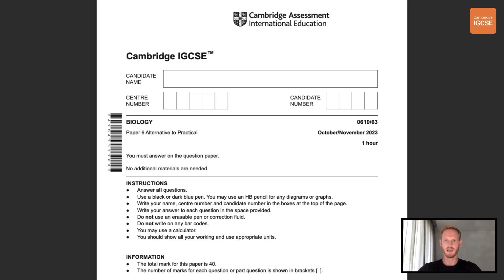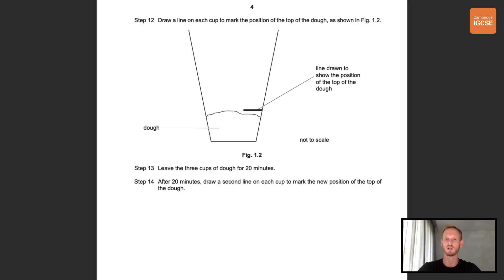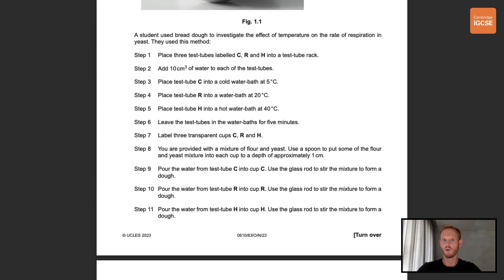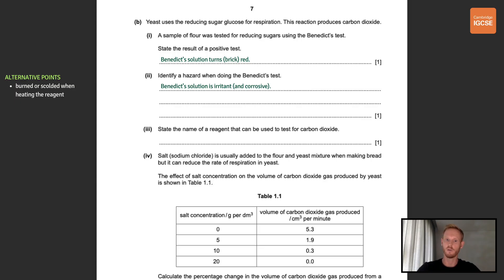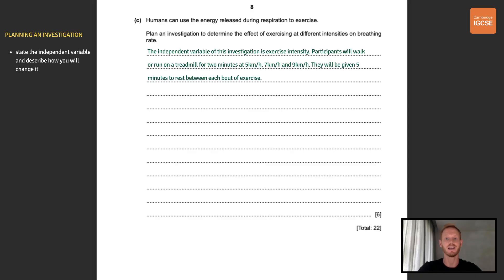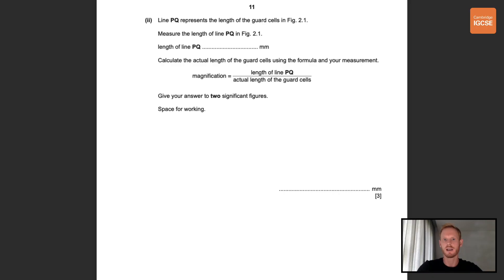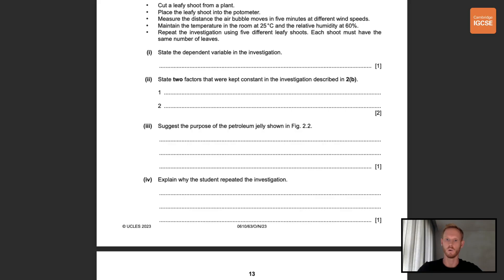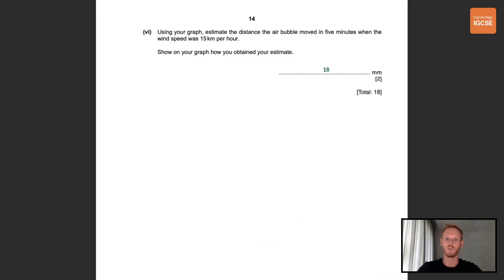IGCSE Biology - How to get an A* in papers 5 and 6 (practical/alternative to practical)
Timestamps:
0:00 intro
1:04 Question 1(a)
6:31 Question 1(b)
8:57 Question 1(c)
10:59 Question 2(a)
13:20 Question 2(b)